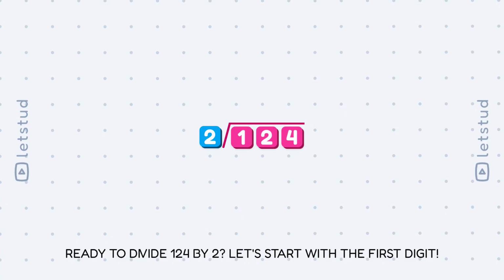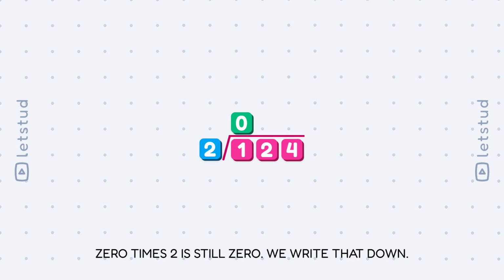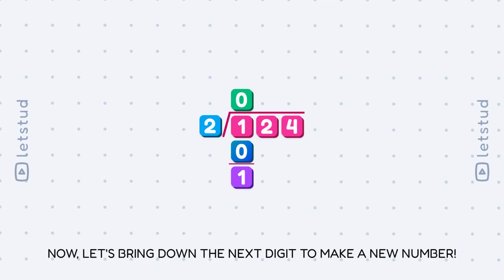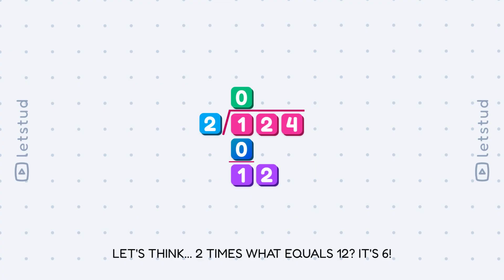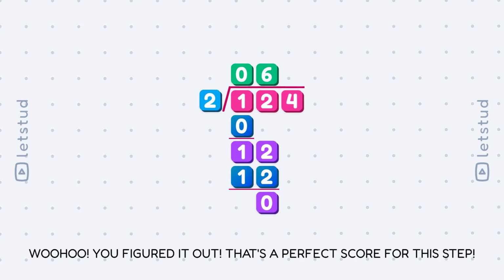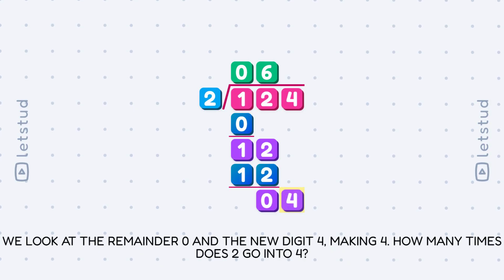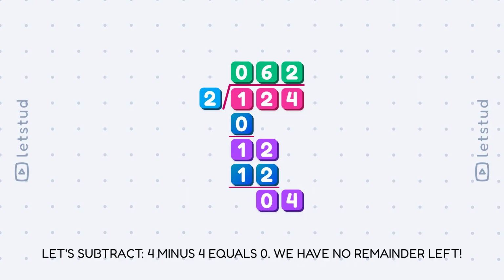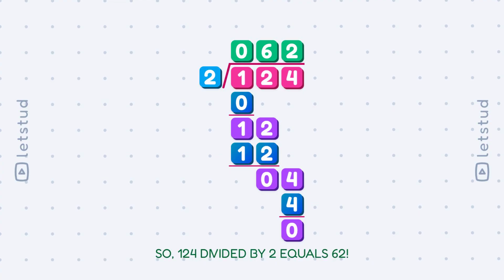Long Division of 124 ÷ 2 | Step-by-Step Math Tutorial for Kids